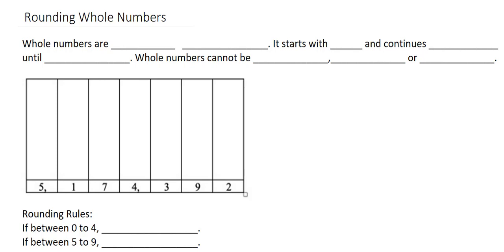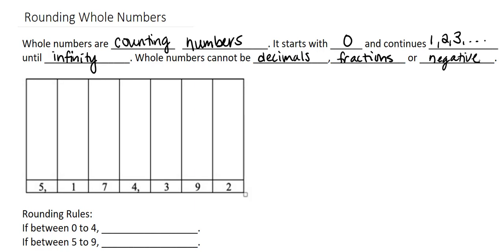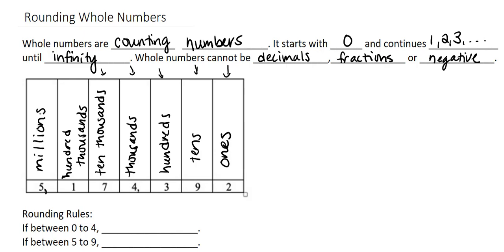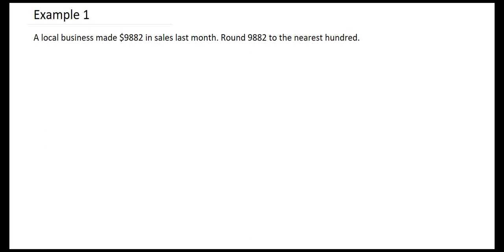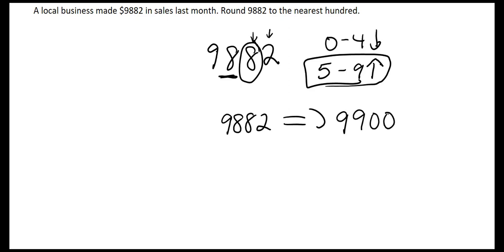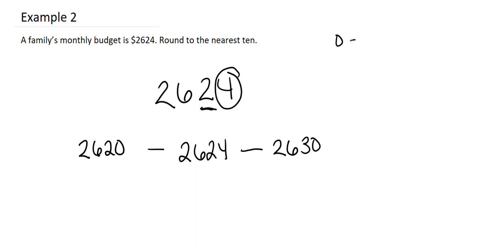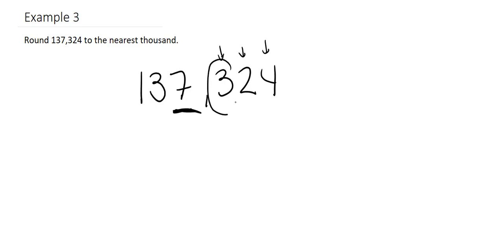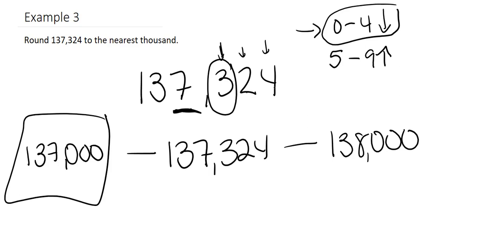Rounding Whole Numbers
Reviewing place value for whole numbers and rounding whole numbers.